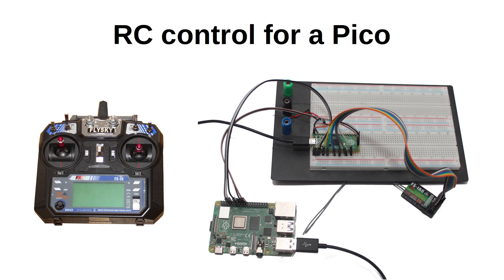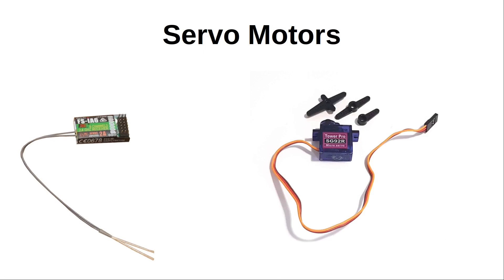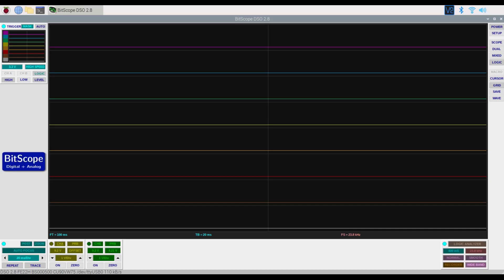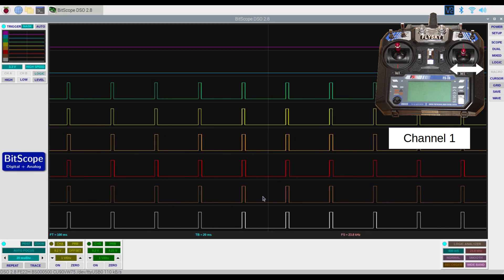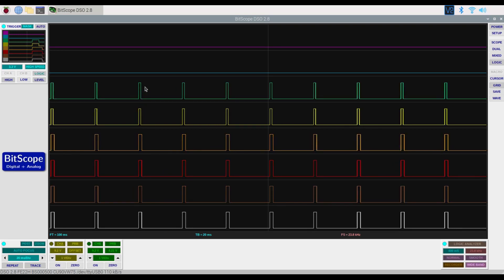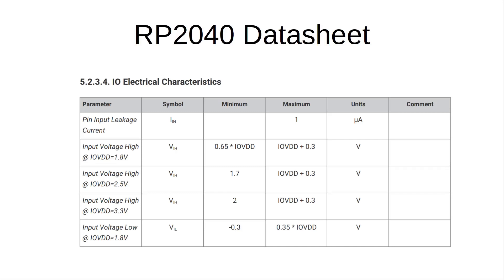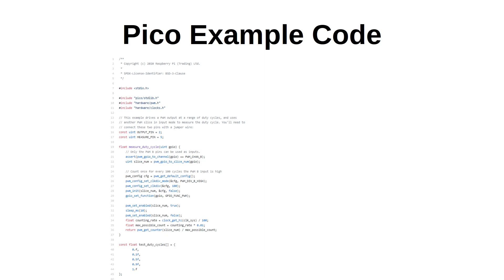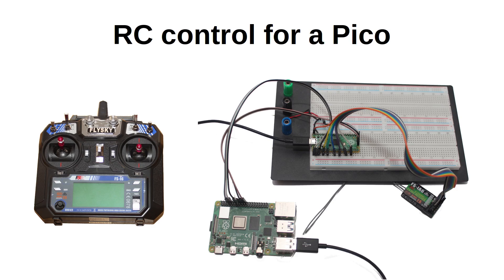RC Remote Control Raspberry Pi Pico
The Raspberry Pi Pico does not come with any kind of wireless build-in, but that doesn't mean you can't control it without wires. You can easily add an RC controller such as ones used to control RC model Airplanes.

In this video I will explain about the type of controller I use and how you can connect the 6-channel receiver to a Raspberry Pi Pico and read the input signals using PWM.

The model I used is the Flysky FS-i6 which is relatively inexpensive controller for RC model planes. Although designed for model airplanes it can be used with other models and in this case to send signals to a Raspberry Pi Pico. You could also use other types of controllers such as those designed for cars or boats, as long as they provide a PWM output pulse typically used for controlling servo motors.

In the video I show how I used a logic analyser and digital oscilloscope to check the signal and how I set about creating the code to detect the PWM duty cycle on the Raspberry Pi Pico. This can then be used to control other devices such as robots or animatronics.

00:00 Introduction to RC controlled Pico
01:08 Flysky FS-i6 RC
02:28 RC servo motors
03:12 PWM for Analog voltage
03:32 PWM for Servo motor control
04:32 Viewing the waveforms on logic analyser
09:26 Viewing the waveforms on an oscilloscope
10:51 Checking the Pico datasheet
11:31 Wiring the RC receiver to the Raspberry Pi Pico
12:55 Example PWM duty cycle code
13:31 Modifying the code for multiple channels
14:08 Code demonstration
14:37 Future project using RC controller